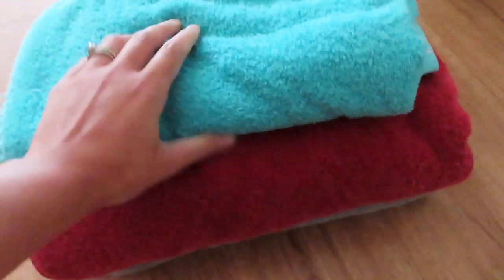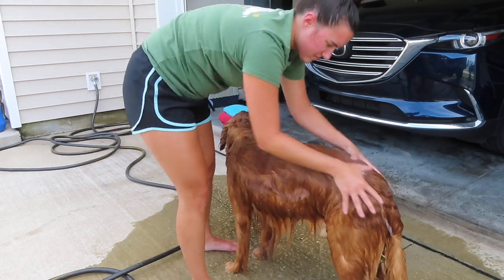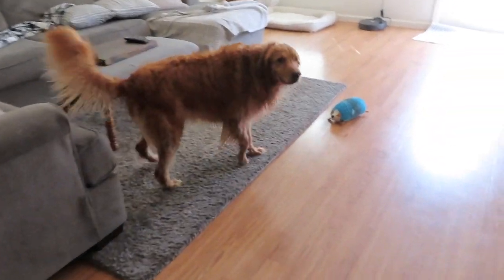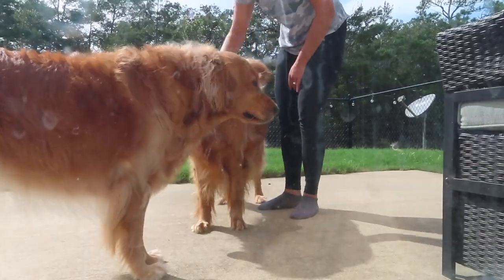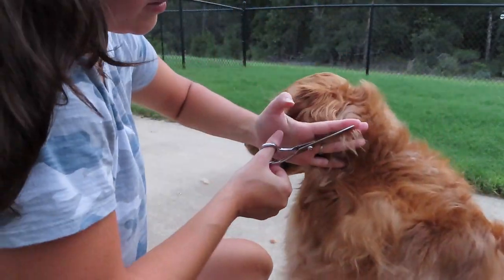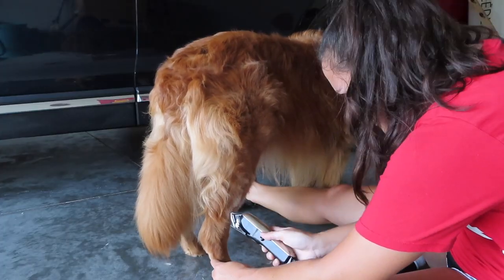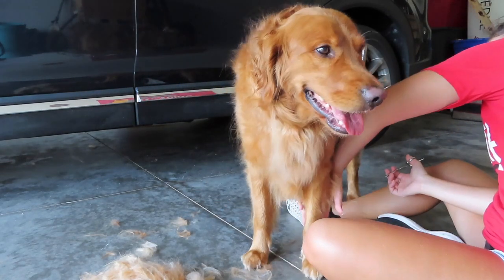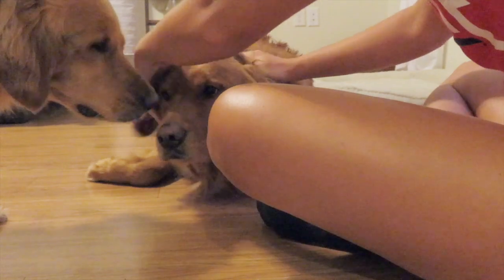GROOMING ROUTINE WITH TWO GOLDEN RETRIEVERS + SHARING MUST HAVE GROOMING PRODUCTS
Thank you again to OMORC for the awesome clippers!

AMAZON LINK FOR CLIPPERS:

DOG PRODUCTS:
Dog food
Dog Joint Supplements
Dog treats
Best Broom for Dog Hair
Car Cover
Dog Leash
Dog Poop Bags
Dog Harness
Pooper Scooper
Dog Bed
Dog Brush
Dog Ear Wash Solution
Dog Food Container

PRODUCTS I USE AND MENTION OFTEN:
Vlogging Tripod
Coffee maker
Milk Frother
Steam mop

I love hearing and interacting with you guys, but please no negative or mean comments, they will be deleted and you will be blocked. Keep this an encouraging and fun place! Thank you ♥

Much love
Emily